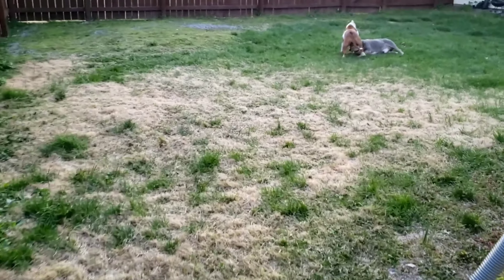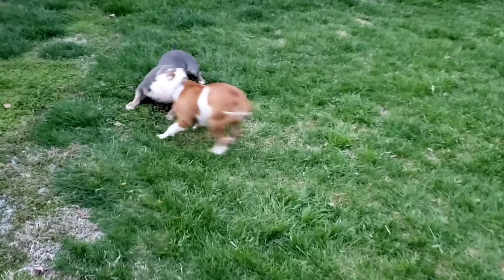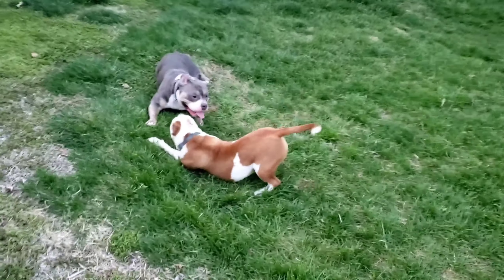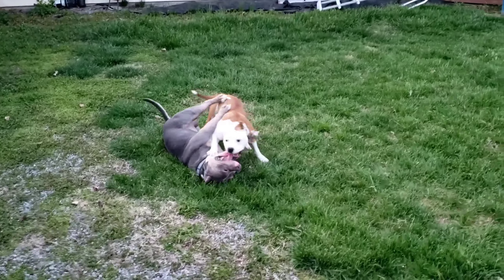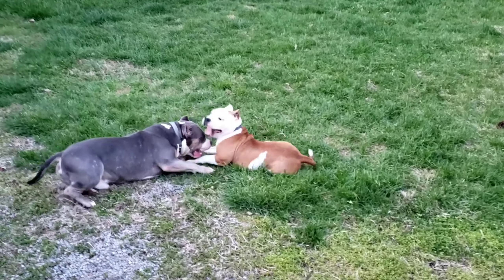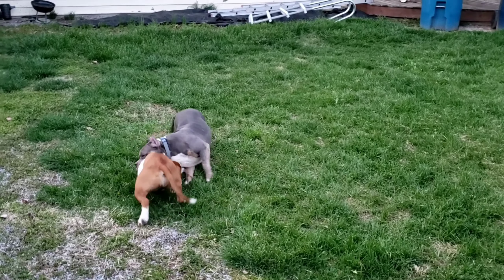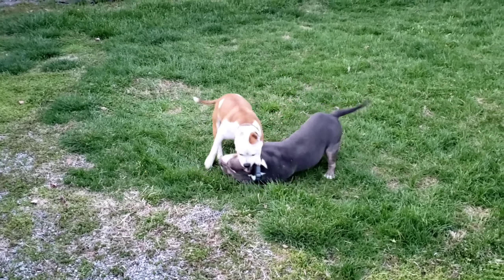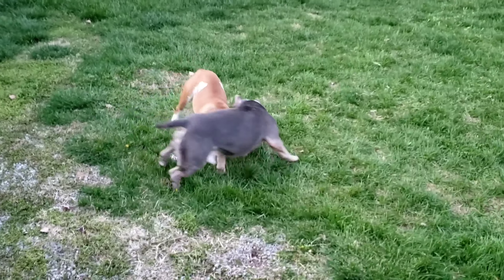American Bully Life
American Bullies enjoying the outside inside